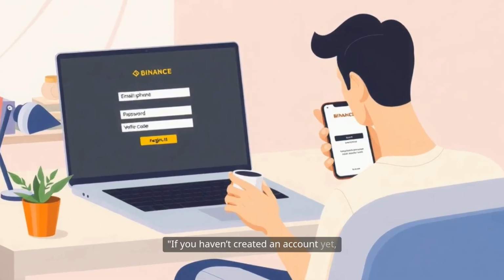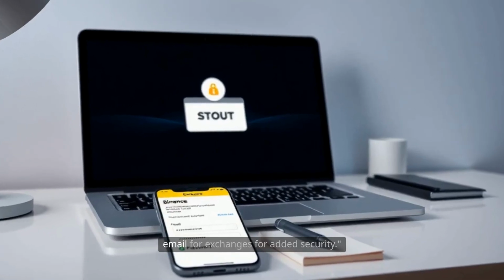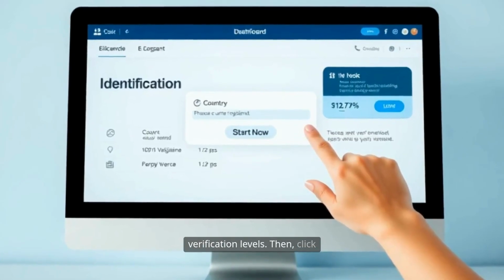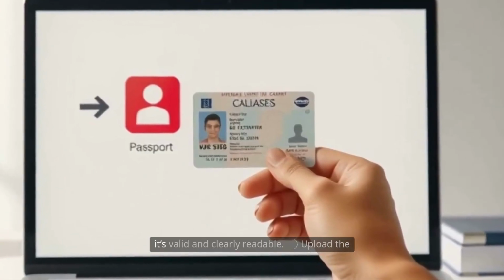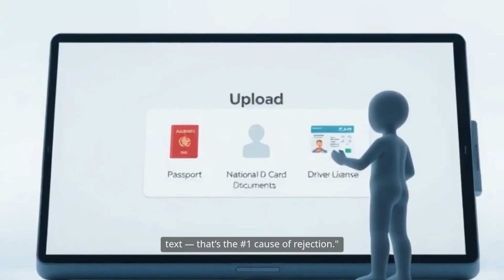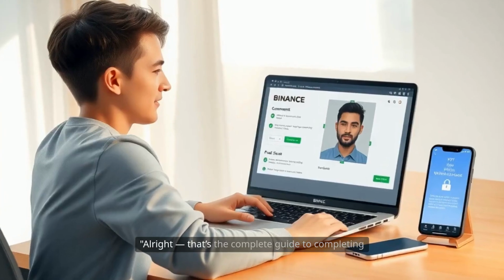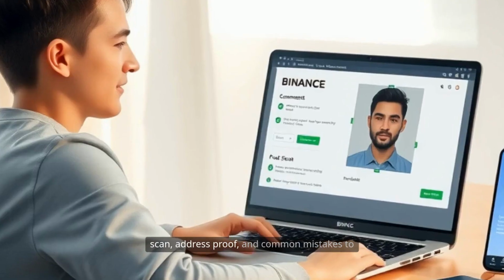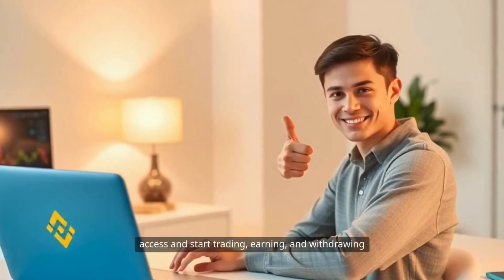How to Complete KYC on Binance Step by Step Tutorial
Want to unlock full access to Binance? Completing KYC (Know Your Customer) is essential — and we’ll walk you through it in just a few minutes!

📲 In this step-by-step guide, you’ll learn exactly how to verify your identity, avoid common mistakes, and get approved as fast as possible.

🔐 What’s Inside:
Why Binance requires KYC
What documents you need
How to upload your ID correctly
Facial verification explained
How long KYC approval takes in 2025
What to do if your KYC is rejected

Whether you're new to Binance or setting up a second account, this tutorial makes the KYC process simple, secure, and stress-free.

📌 Ready to start trading with full features? Watch now and complete your Binance KYC like a pro!